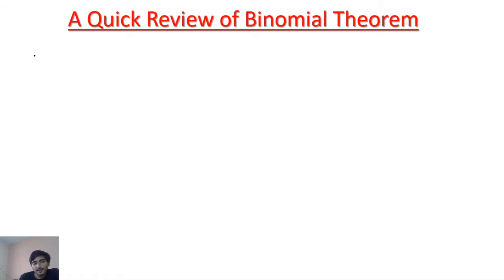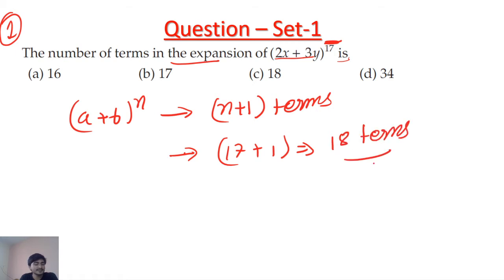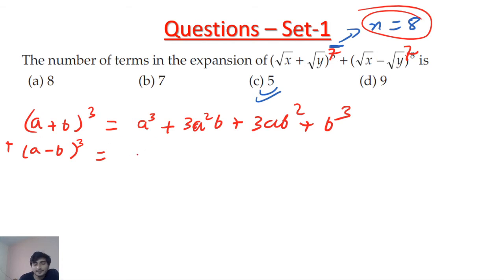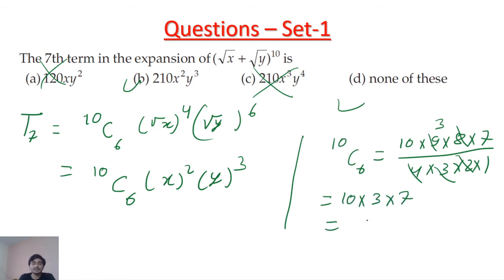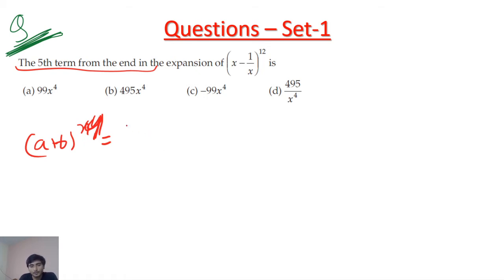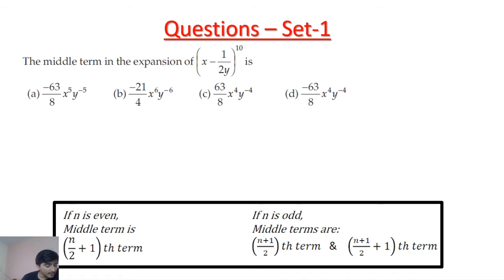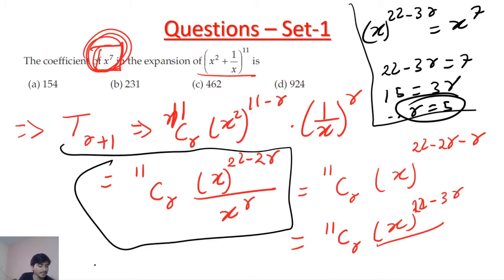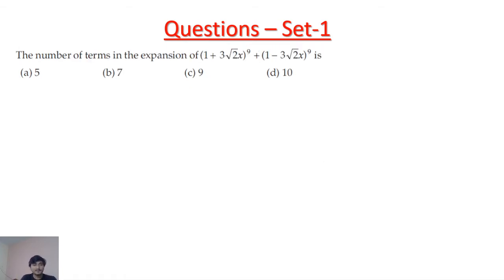LIVE QUIZ - Solving Problems of Binomial Theorem | CBSE Class 11th | Kamal Sir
Hi 11thees/Learners,

In this video, Kamal Kumar, your educator for class 11th will be conducting a Live Quiz - Solving Problems of Binomial Theorem on the Unacademy CBSE YouTube channel. Unacademy aims at paving a strong foundation for students.

At Unacademy, top educators not only teach but also guide the young minds in the correct direction for their future. They try to answer most of the questions of students such as which stream to choose after Class 10, how to stay motivated, how to make study time-table, how to prepare for examinations, have a good grip on the fundamental concepts from previous years question papers for better preparations, etc.